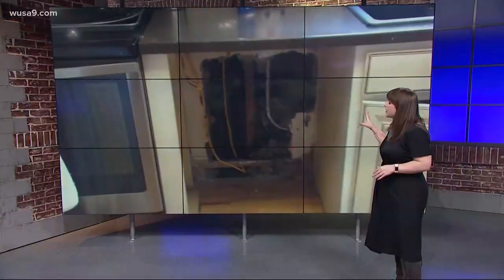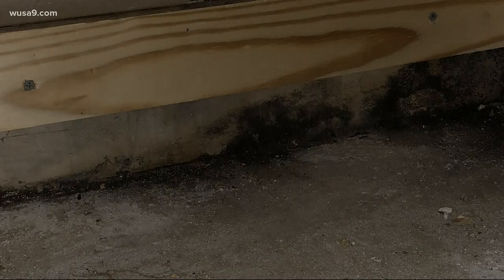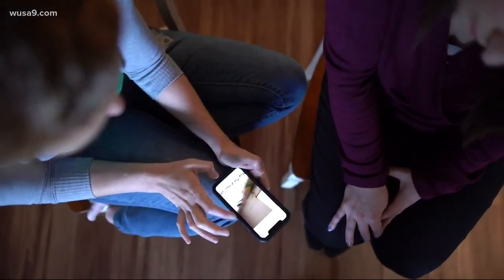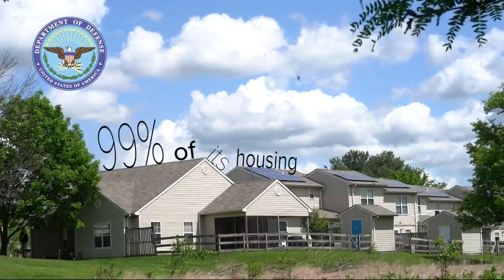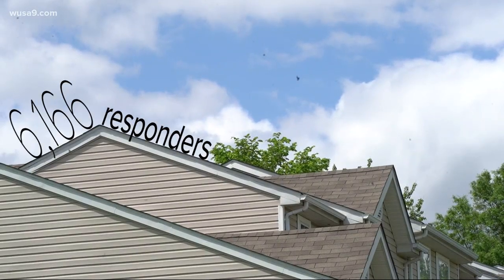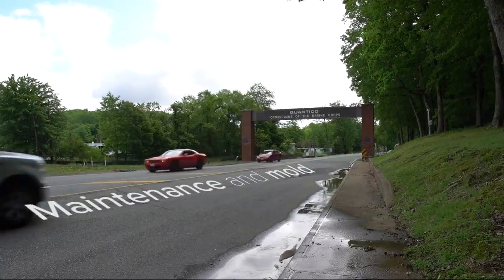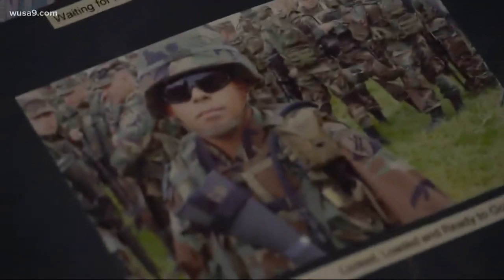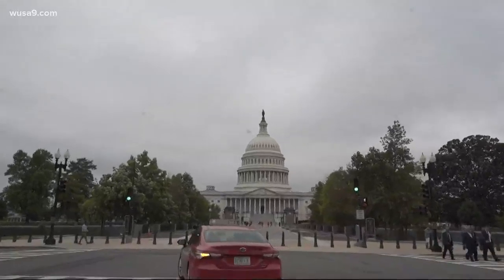Their floors cut this military family's feet - and it's just one example of a national problem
From black mold to brown bathwater, a new report details a serious privatized military housing problem.